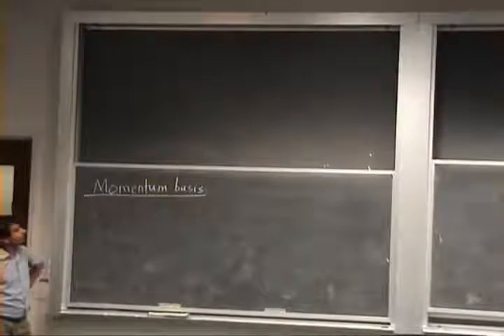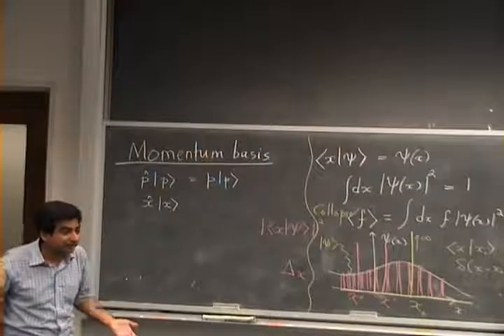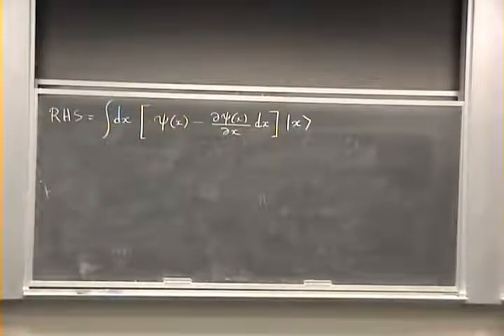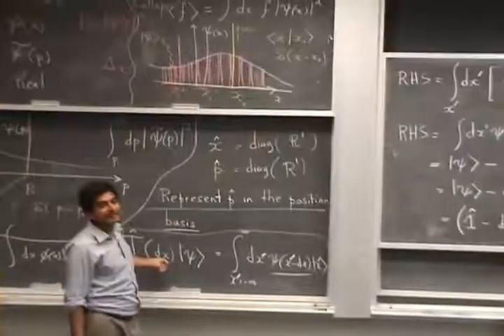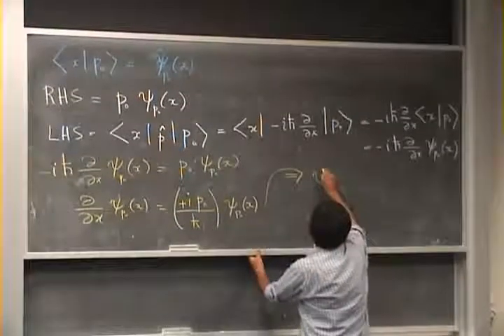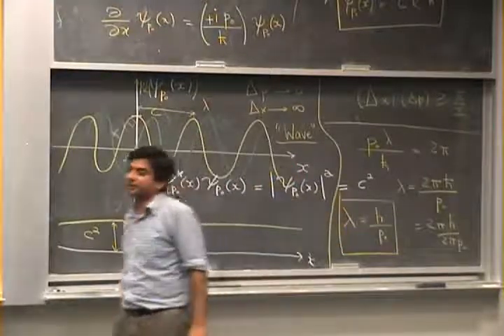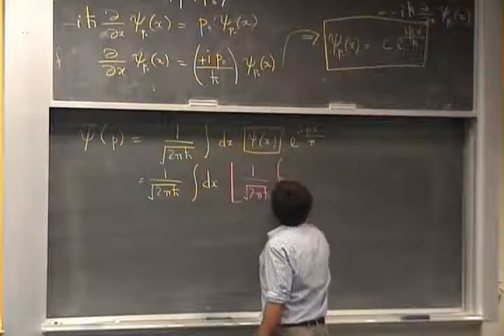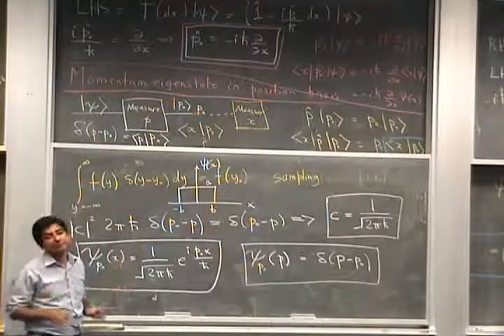Quantum Mechanics Lecture 17 of 42 Momentum and Position basis YouTube